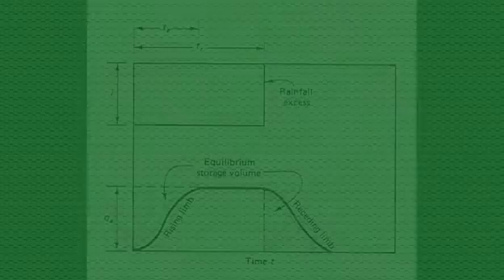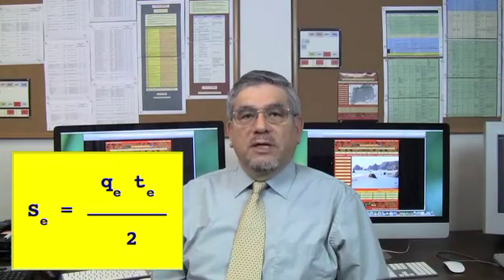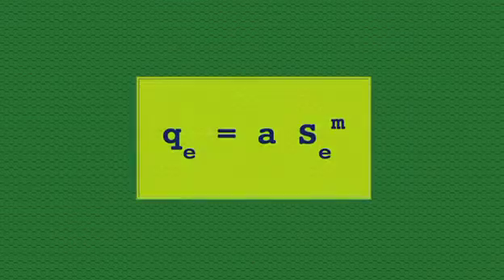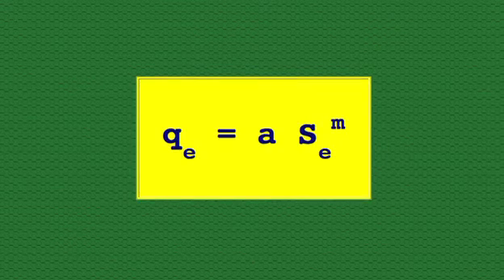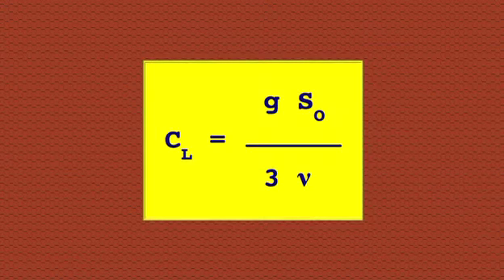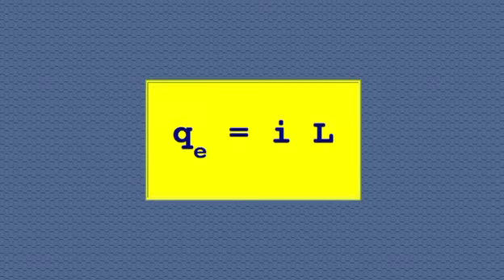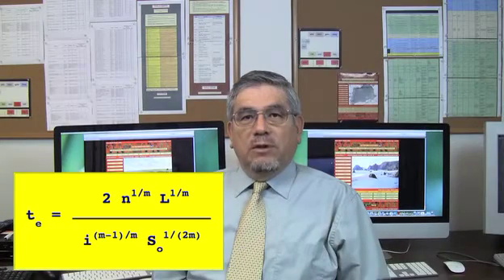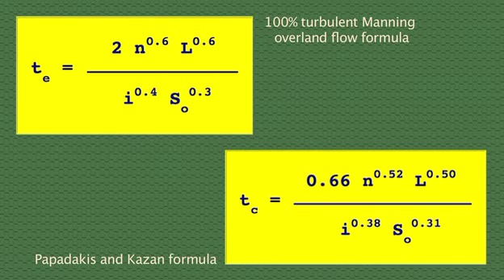enghydro044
Overland Flow - Storage Concept,  based on the book "Engineering